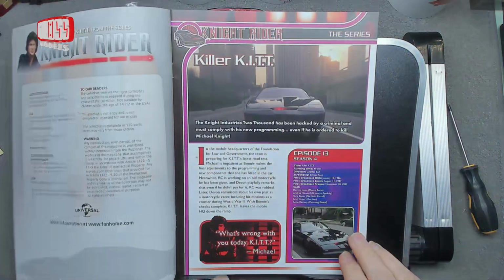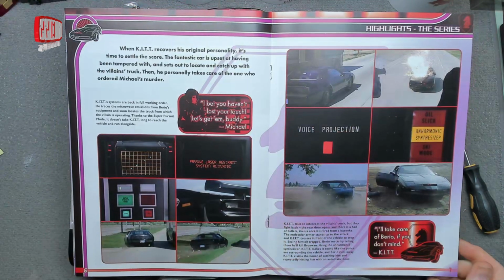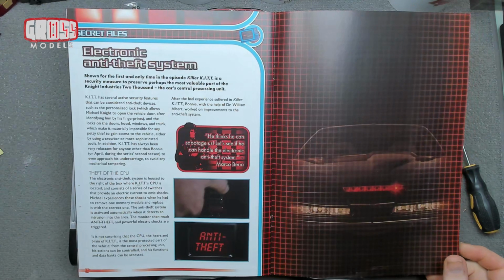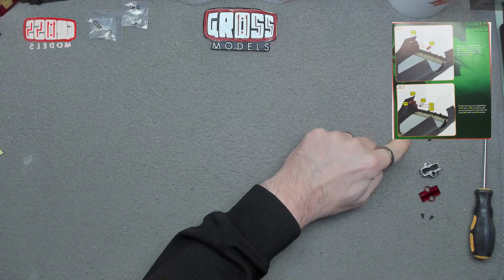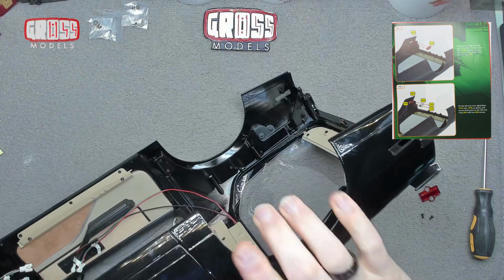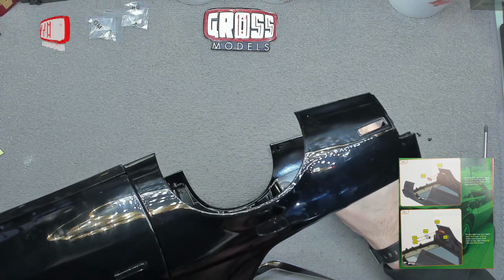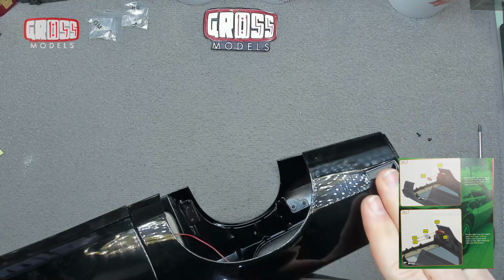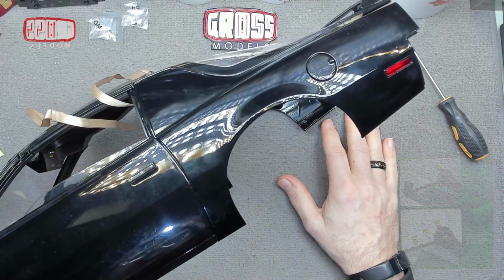Fanhome 1:8 scale KITT build. Issue 101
Welcome to another issue of the 1:8 scale KITT from Knight Rider, kindly supplied to me by Fanhome.  If you would like to build your own, and use the code KITT for some bonus gifts!

In this issue I will be fitting the rear indictors.